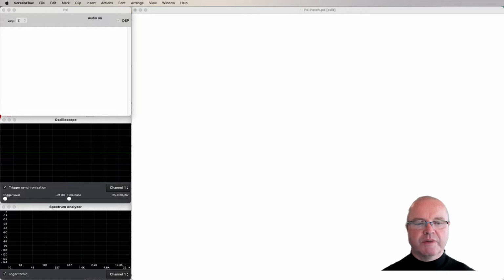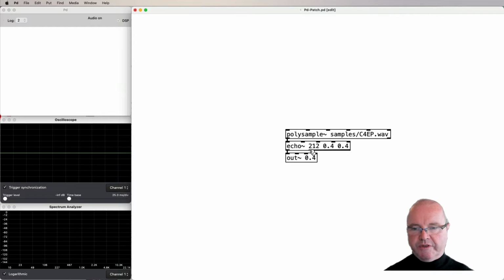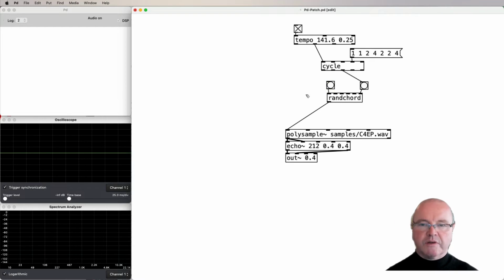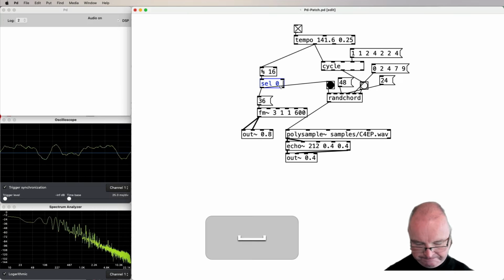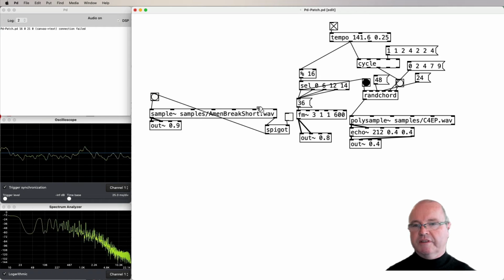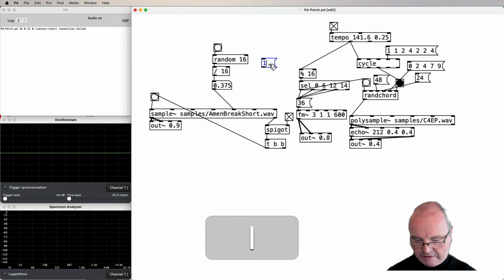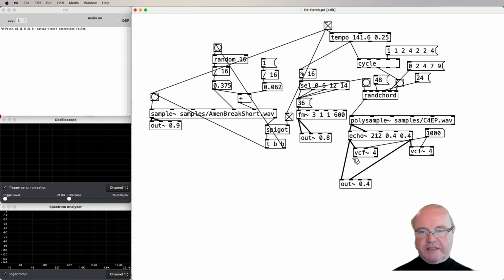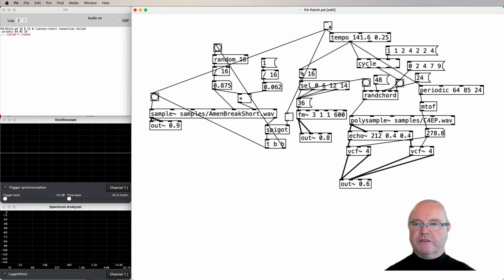58. Live Coding Toolkit for Pure Data - Part 4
Introducing: [sample~], [polysample~], and [randchord]